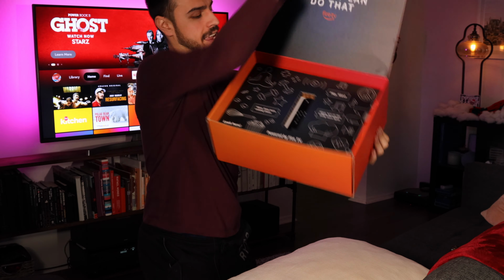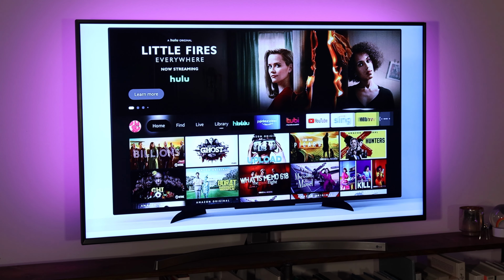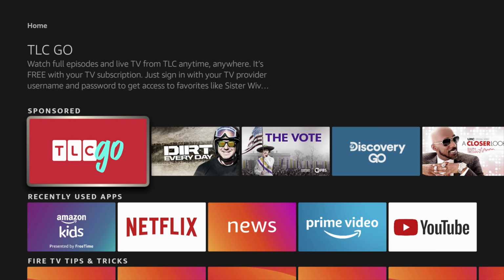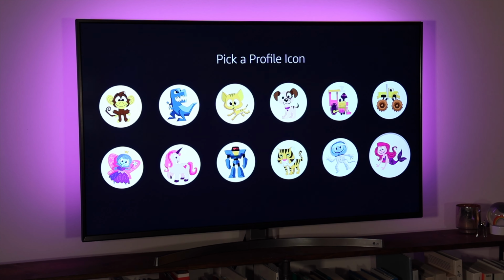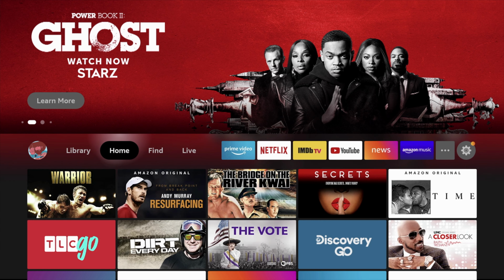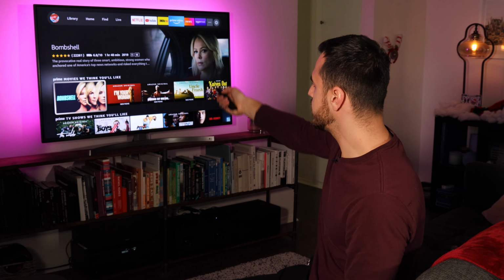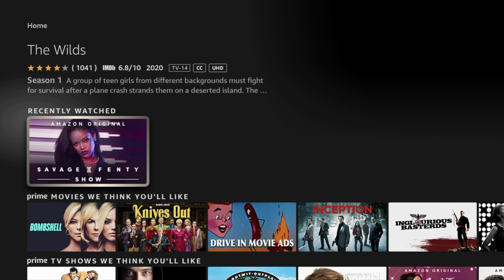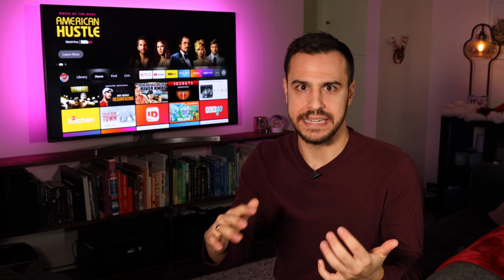First Look: All New Fire TV User Interface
🛒 Amazon Fire TV

I got a first look at the all new Fire TV user interface! In this video I demo how to use the new features and menus. The redesigned UI will begin rolling out to new Fire TV Sticks beginning next week and to all Amazon Fire devices early next year. It's got a cleaner, faster and more personalized menu with user profiles. You can even make kids accounts!

This is a great device for your Alexa powered smart home and will connect your TV to all your smart home tech. Let me know if you have any questions in the comments.

🛒 Smart Home Products I recommend

📷 Gear I use to shoot

🎶 Theme music by Kevin Dekimpe
     Logo by Steve Hilton